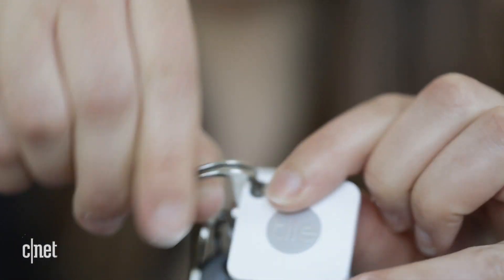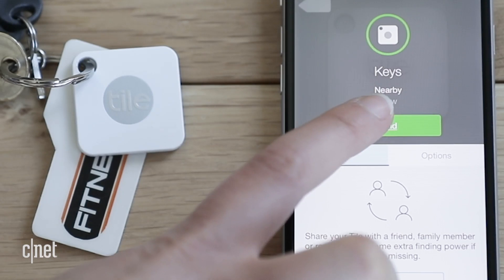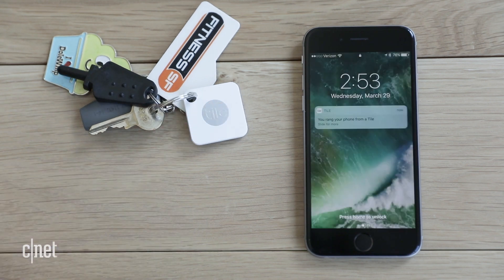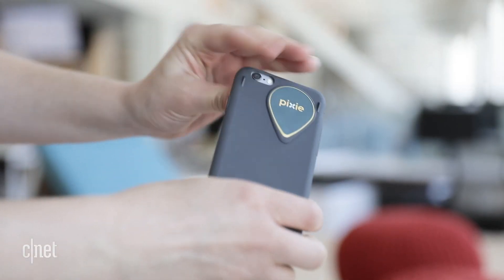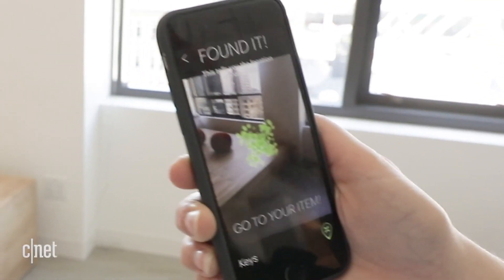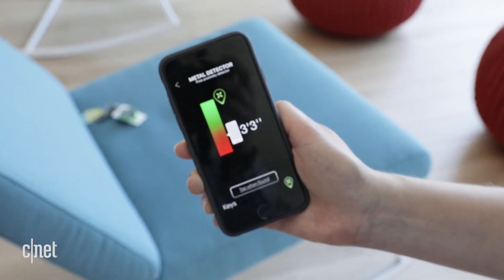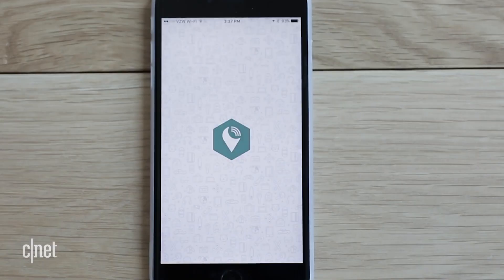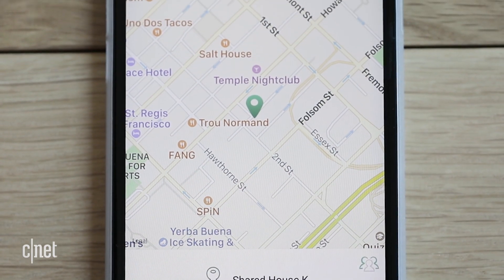Find lost stuff in your home with Bluetooth trackers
Constantly losing stuff? These Bluetooth tracking devices can help find almost anything.